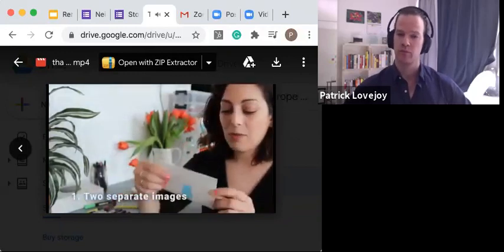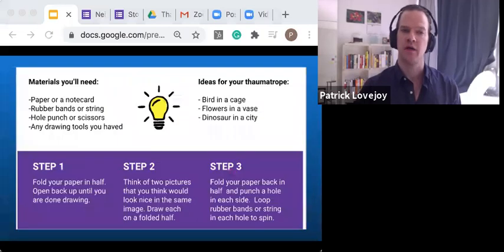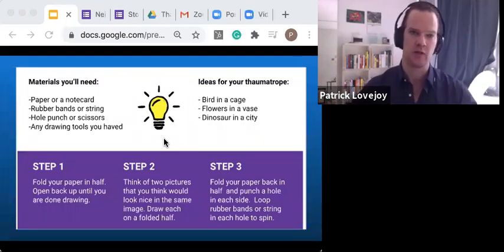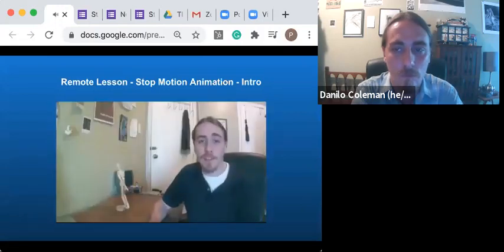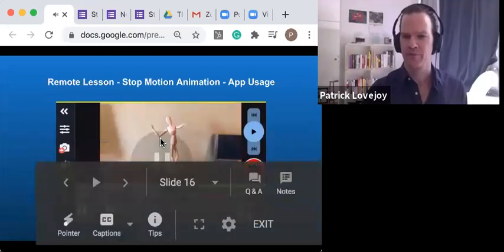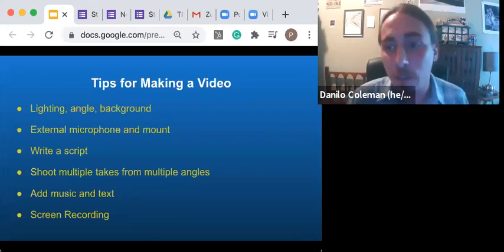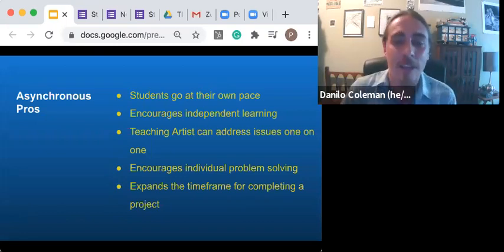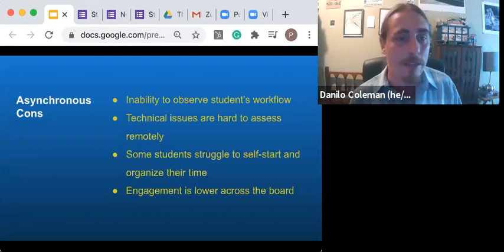Remote Learning for Media Arts: Case Studies from Magic Box Productions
Patrick Lovejoy and Danilo Randijc-Coleman

In this unprecedented time, media arts programming is well-positioned to adapt quickly to the challenges of online learning.  Learn best practices for teaching media arts remotely by examining successful examples of recent online classes in animation, photography, and sound design from Magic Box’s remote learning programs. Magic Box has successfully coordinated with partners to plan, develop, and implement activities that overcome some of the various challenges of remote learning, and take advantage of the opportunities inherent in synchronous and asynchronous learning.  Learn how Magic Box collaborated with an out-of-town theatre company to create a virtual summer camp that harnessed online technology to create multidisciplinary courses blending media arts with theatre, and how practices utilized in media arts can support other art areas in the transition to remote learning.